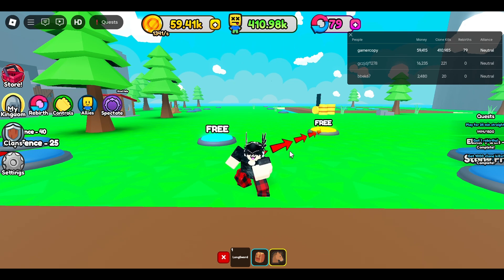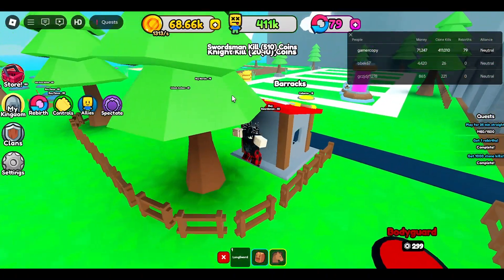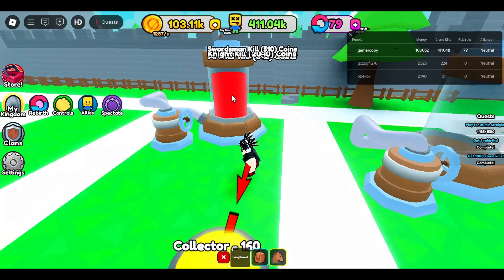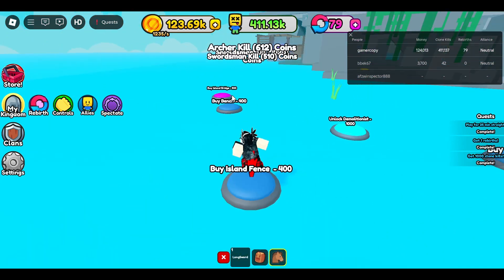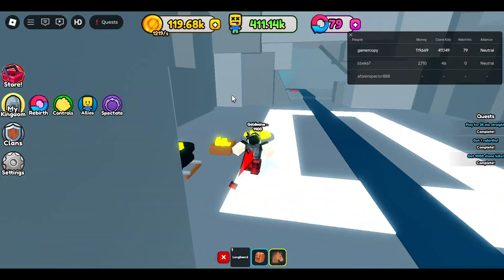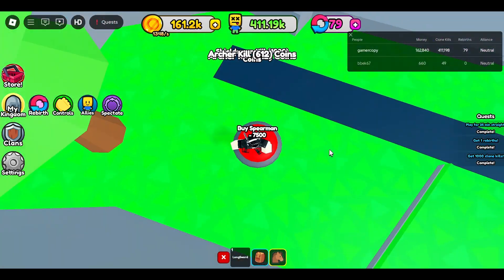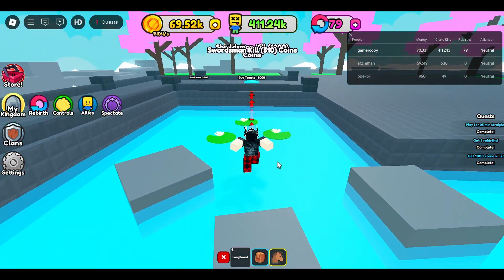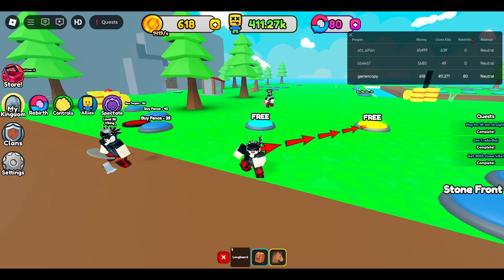best way to speed run rebirths in clone kingdom tycoon